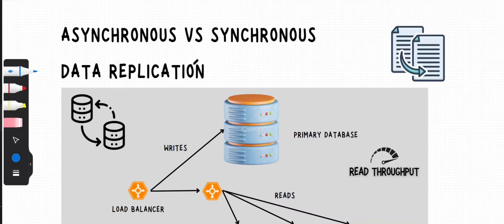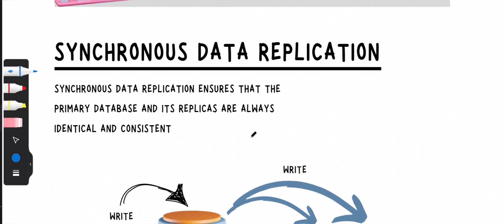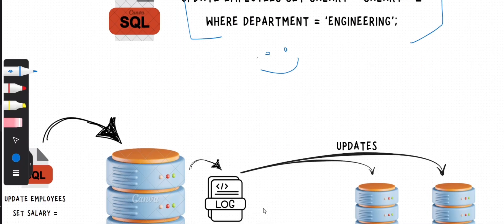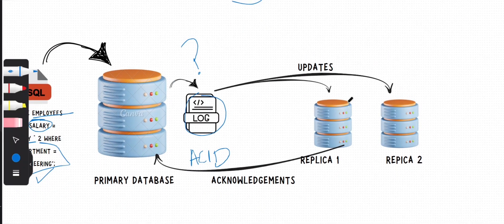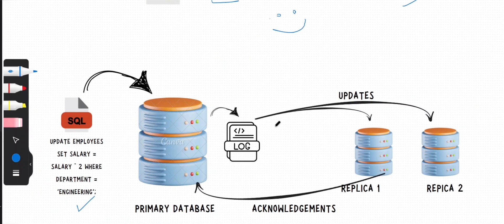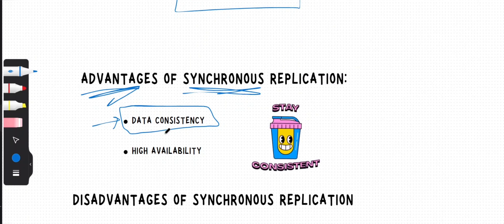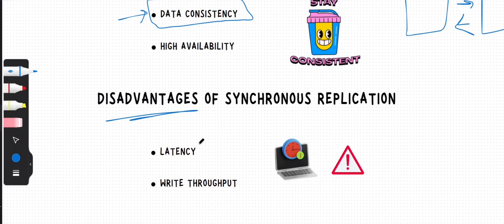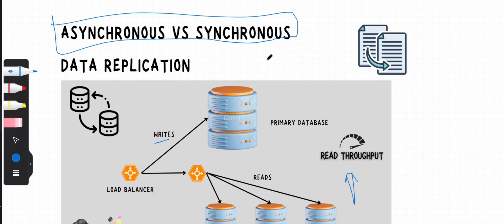Asynchronous vs. Synchronous Database Replication Part One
Welcome to another episode of our database replication series! In this video, we dive deep into the world of synchronous replication and how it ensures data consistency across your database systems.

What's Inside:

Detailed Explanation: We break down the concept of synchronous replication, its mechanisms, and how it works in real-time.
Practical Example: Follow along as we walk through an update SQL query on a primary database and see how the change is replicated to a secondary database.
Pros and Cons: Learn about the advantages of maintaining data consistency and high availability, as well as the potential trade-offs in terms of latency and throughput.

Key Takeaways:

How synchronous replication maintains data consistency
The step-by-step process of applying an update across databases
Real-world applications and the importance of this method in large-scale operations

Links & Resources:

Next Video: Asynchronous vs Synchronous Replication

Got questions or need further clarification? Drop your queries in the comments below, and we’ll be happy to help!

Happy Learning!